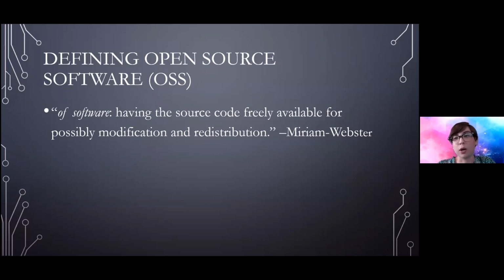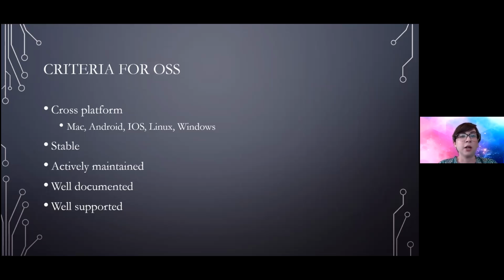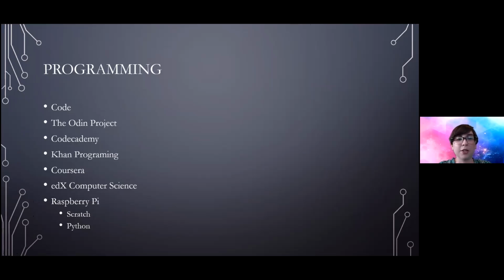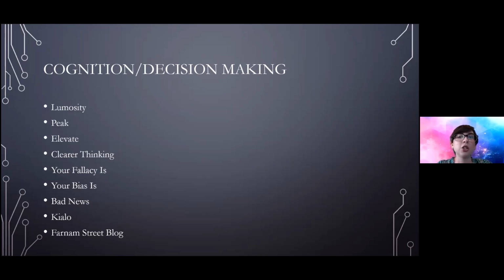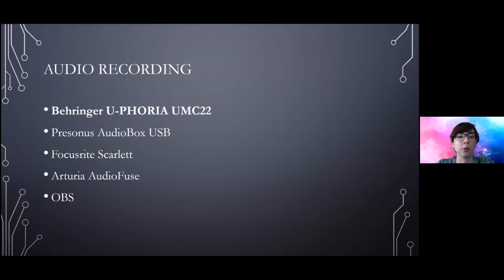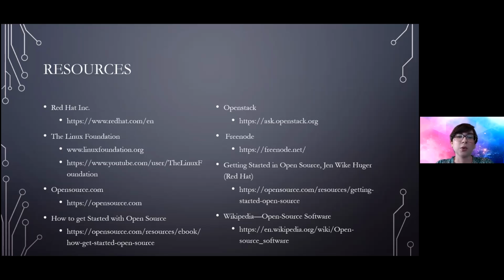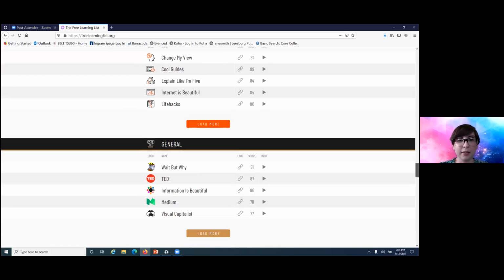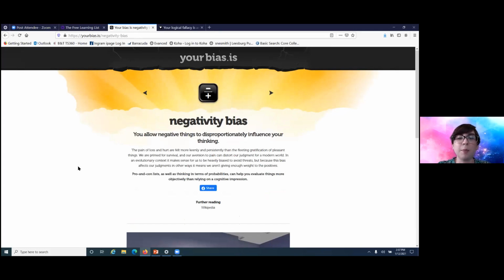Free and Open Source Software presented by Librarian Emily Morgan